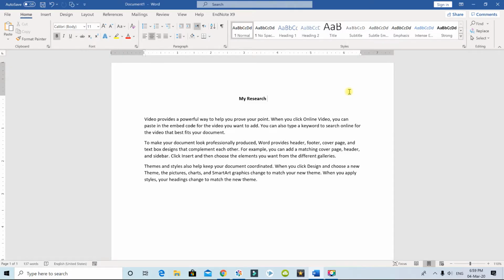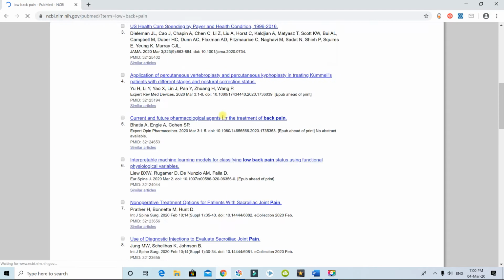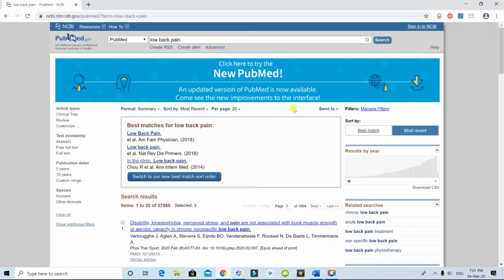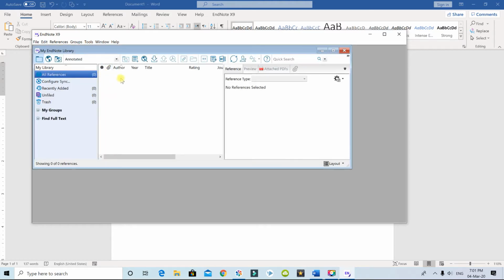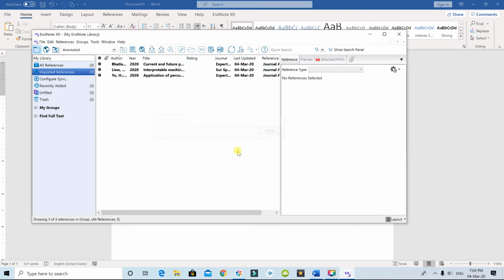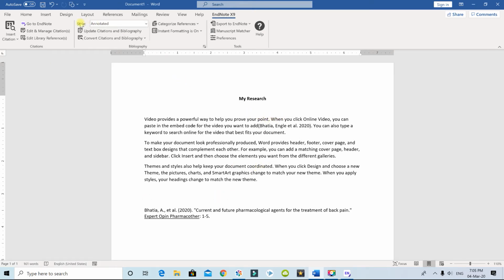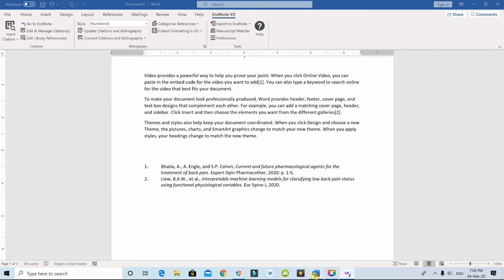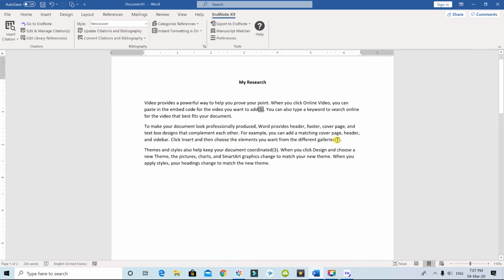How to Insert References in Word Using Endnote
This is a short tutorial on how to insert references into MS-Word using EndNote.